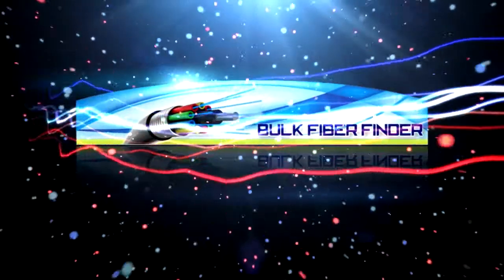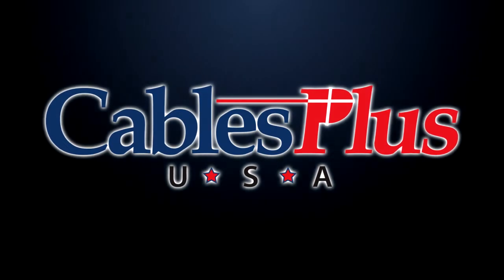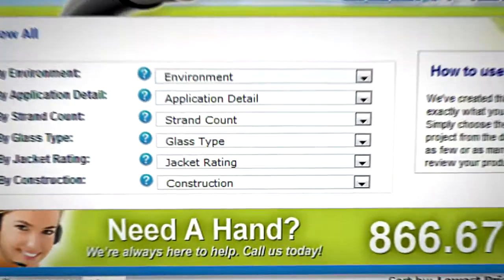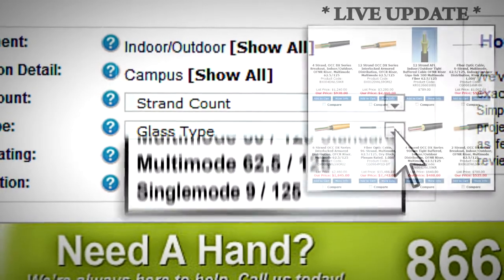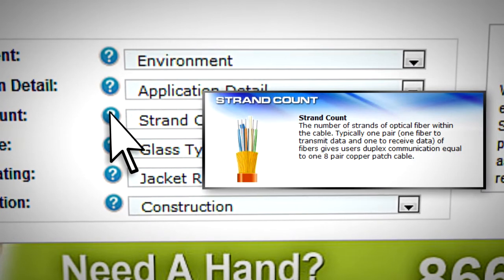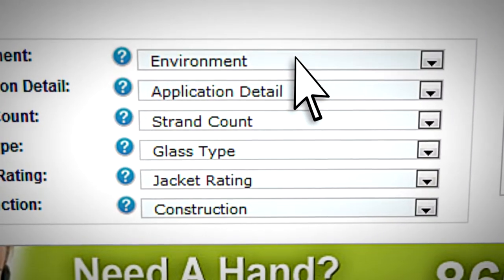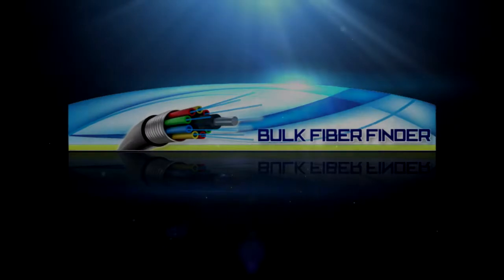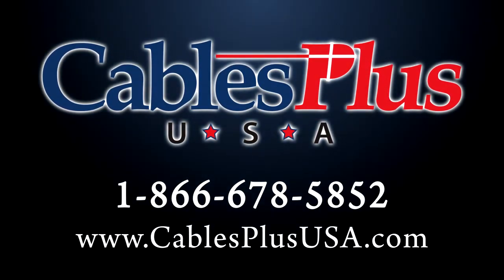Bulk Fiber Finder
We've created this tool to help you nail down exactly what you need for your bulk fiber project. Simply choose the details that work for your project from the dropdowns to the left. Choose as few or as many as you please and then review your product selections below.